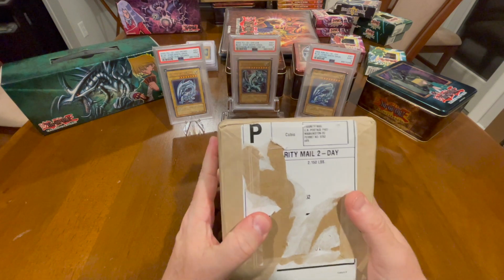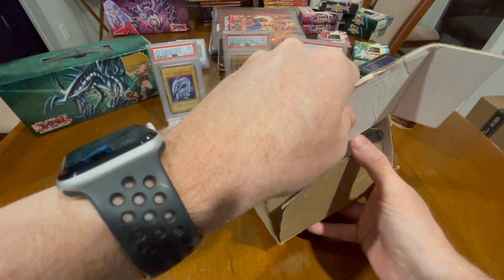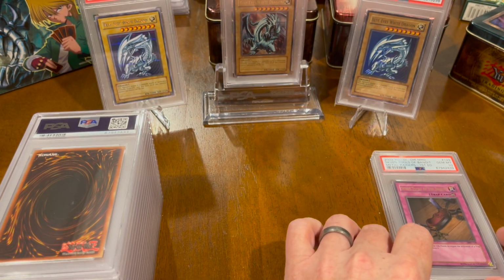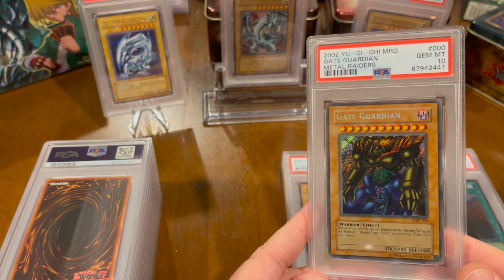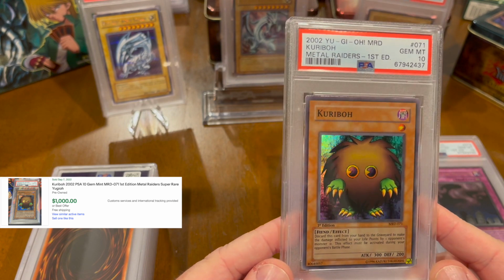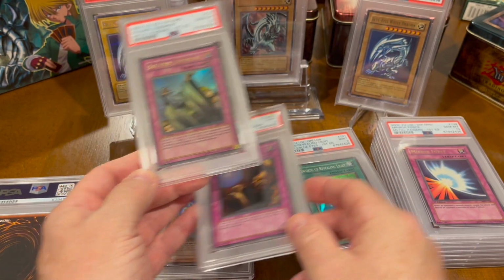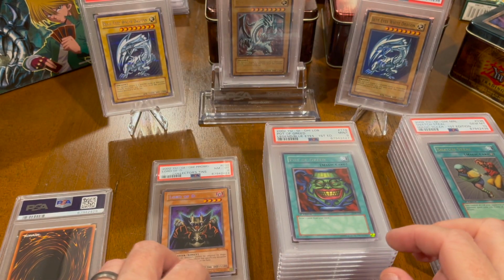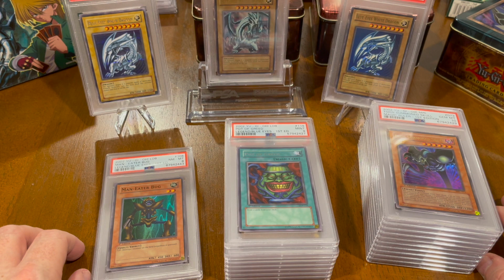PSA Return #2 - Classic Yu-Gi-Oh! LOB, MRD, MRL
In this video I open my second PSA return which was actually my first submission. This return contains Yu-Gi-Oh! Cards from LOB, MRD, MRL both 1st Edition and some Unlimited. I was really happy with most of the grades I got but I am still looking for one of my Blue-Eyes White Dragons to get a PSA GEM MINT 10, and I only have one left to grade. Let me know what you think of the grades I got and if you are interested in any of these let me know at .

Timestamps:
0:00 PSA Return Intro
3:12 PSA Box Finally Open
5:07 Swords of Revealing Light 1st Ed. #1
4:41 Seven Tools of the Bandit 1st Ed.
6:05 Dark Hole 1st Ed.
6:33 Imperial Order 1st Ed.
6:52 The Forceful Sentry 1st Ed.
7:21 Blue-Eyes White Dragon LOB Unlimited
8:13 Gate Guardian Unlimited
8:40 Call of the Haunted 1st Ed.
9:21 Thousand Dragon 1st Edition
9:46 Swords of Revealing Light 1st Ed. #2
10:09 Trap Hole LOB Unlimited
11:04 Kuriboh 1st Ed.
11:33 Mirror Force 1st Ed.
12:03 Lord of D. Collectors Tin Promo
13:09 Solemn Judgement 1st Ed. Faded
14:16 Snatch Steal 1st Ed.
15:04 Man-Eater Bug 1st Ed.
15:20 Mystical Elf 1st Ed.
16:08 Pot of Greed 1st Ed.
16:40 Toon Summoned Skull 1st Ed.
18:27 Wrap-up - Total Value of PSA Return